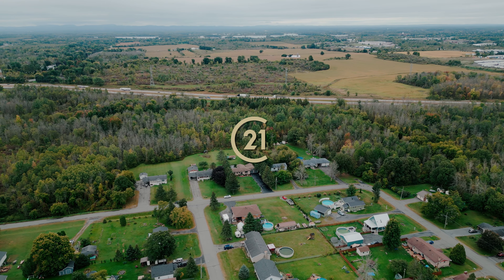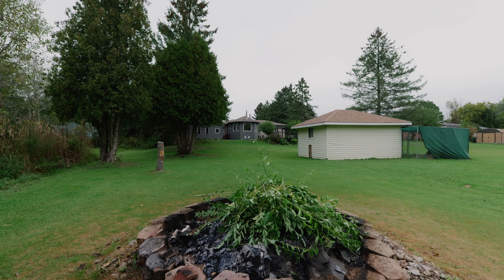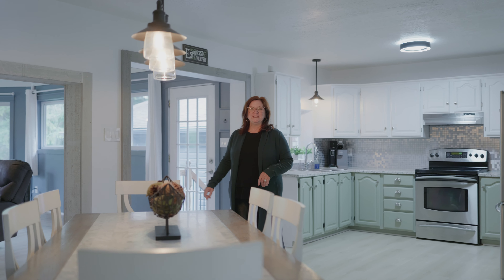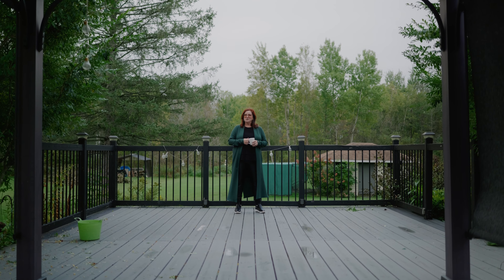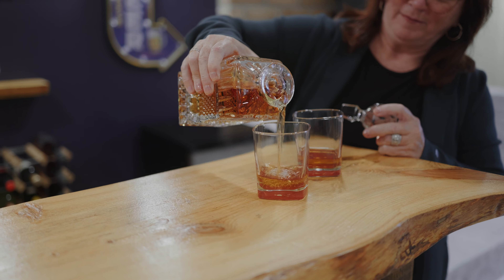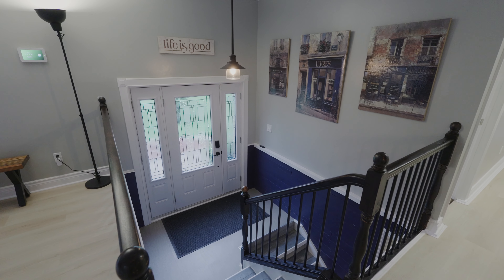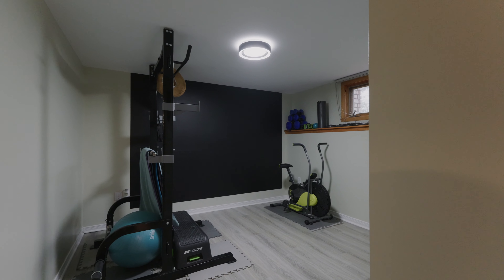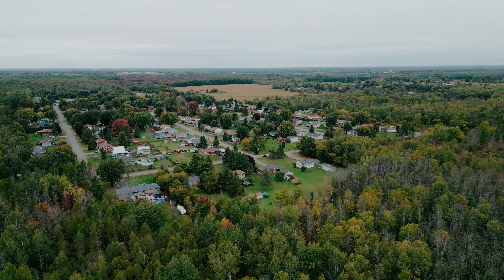Sophie Goudreau - Welcome to 18230 Patrick St, in beautiful Williamstown Ontario.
Welcome to 18230 Patrick! This beautiful country retreat offers a gorgeous property backing onto crown land providing direct access to the Summerstown trails. With so many attractive features, you'll appreciate the uniqueness and beauty of it all the minute you step foot in the door! It features a front split open-concept floor plan with several updates (approx close to 100K in past 5 years in renos), loads of natural light, exquisite views of the peaceful backyard from the stunning great room/propane fireplace with door access to yard/insulated workshop/garage seamlessly connecting to the kitchen dining room and Living room. The main floor also offers 3 good sized bedrooms: a primary bedroom/with full ensuite, 2 other bedrooms/back view + 1 full main bathroom. The lower level offers a recently renovated large rec room with pellet '22, full bathroom/laundry room, 2 more bedrms, ample storage space + a utility room. Heated workshop/garage 22 x 17ft.